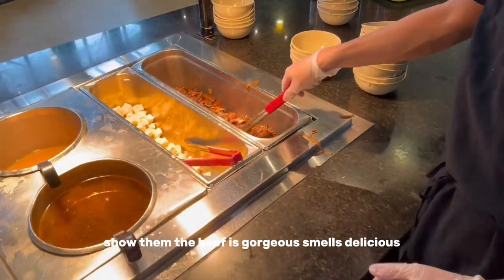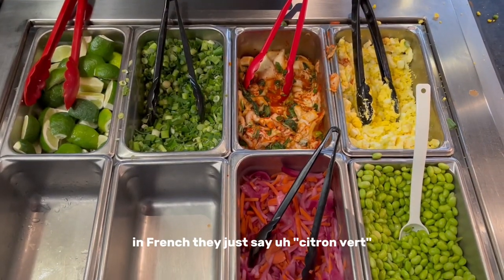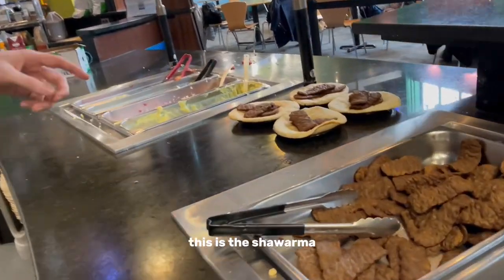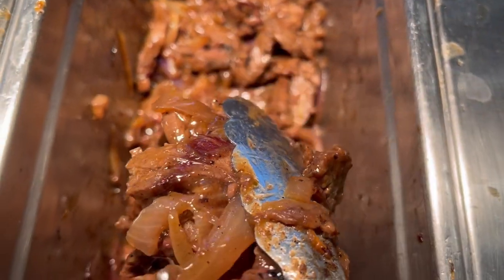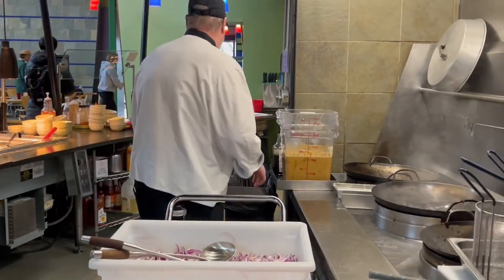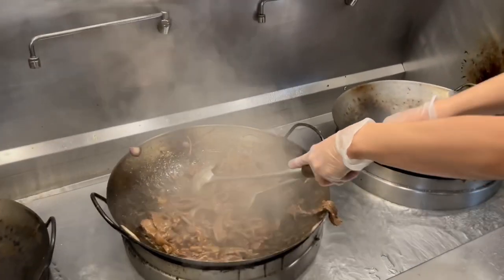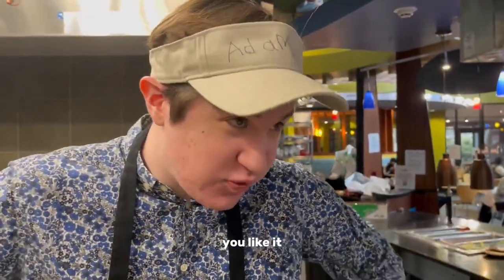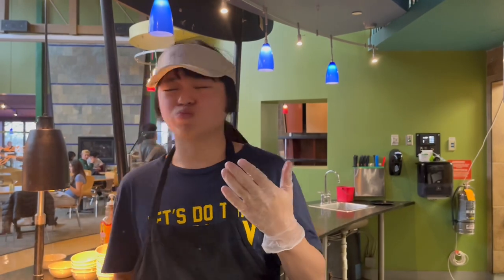Global Cafe at Dhall | Skidmore College